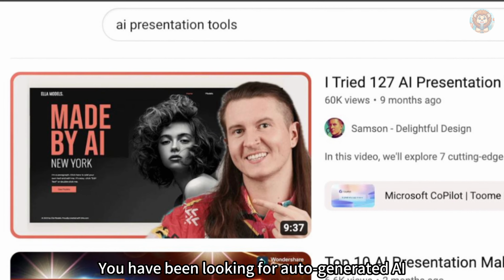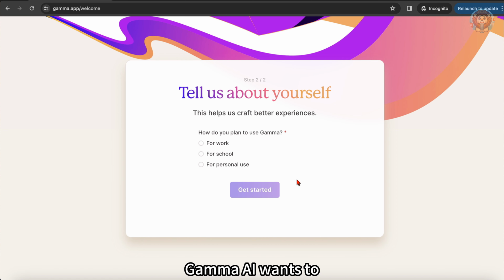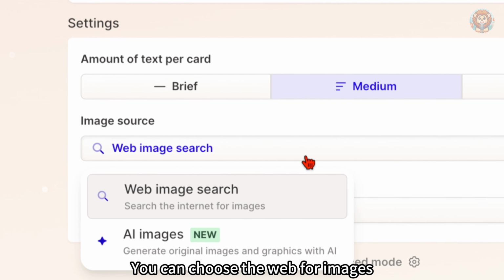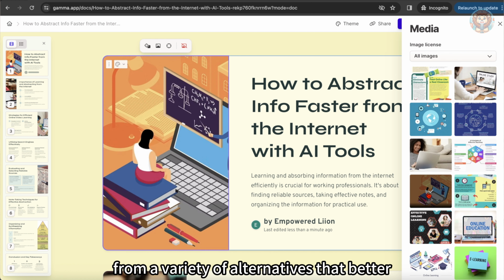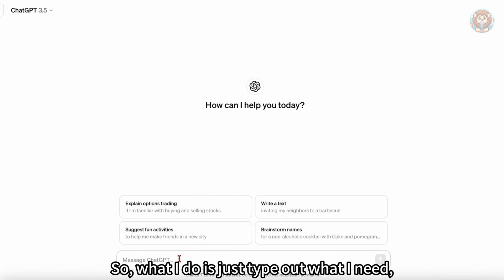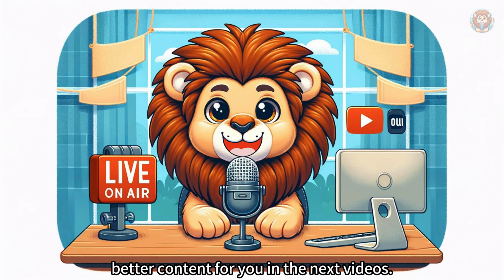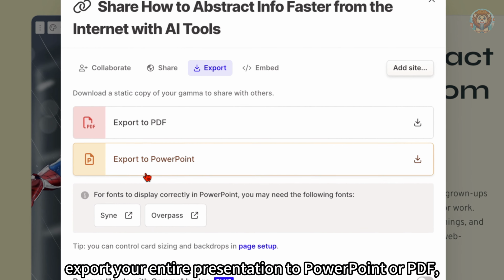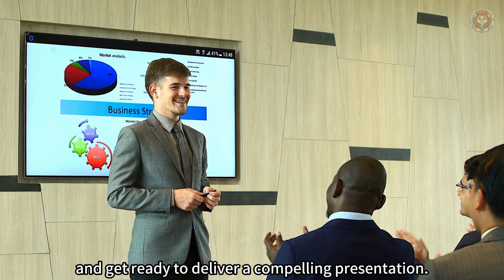This Tool Changed How We Create Presentations FOREVER | Gamma AI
Unlock your true potential and achieve Career Fulfillment in just 7 minutes with our powerful, FREE audit—click the link now to start your transformative journey!

Free Presentation Design Hack! This step-by-step guide reveals how to use Gamma AI to craft professional presentations in MINUTES. Stop wasting time on clunky tools and learn how to change presentations styles that SHOCK your audience.

Timestamp:
0:00 These presentation tools SUCK!
0:51 Create Gamma AI account
1:42 Settings to create presentation
3:48 Gamma AI editing functions
7:21 Features in Presentation mode
8:16 Export to Microsoft Powerpoint
9:50 Product Recap

This channel is about mastering productivity tools, AI, and automation to work smarter, not harder. Develop a growth mindset and achieve more in your personal and professional life.